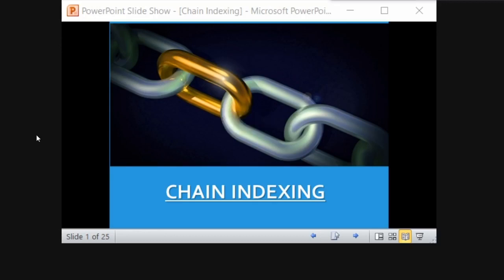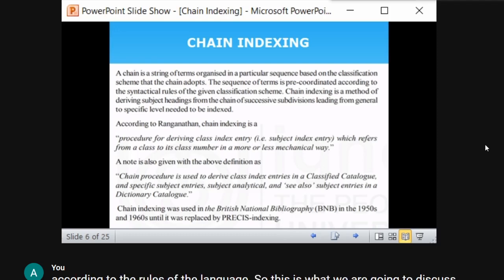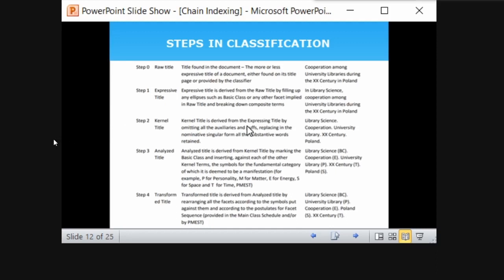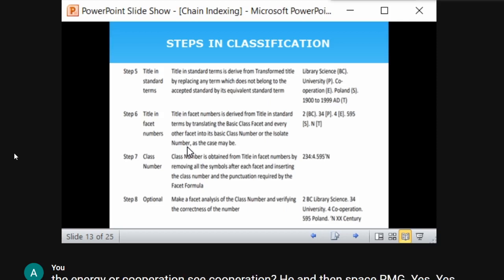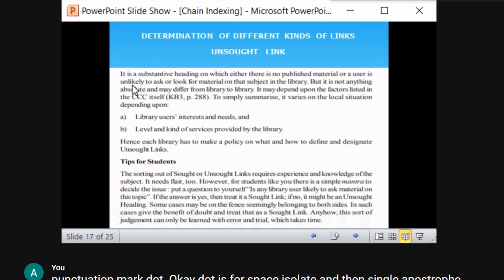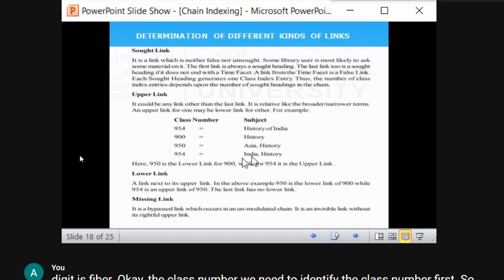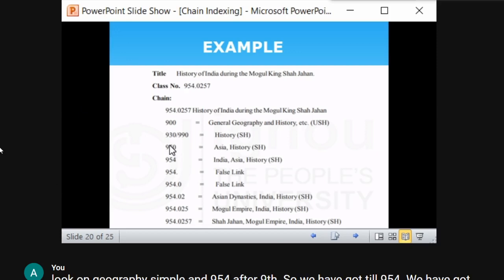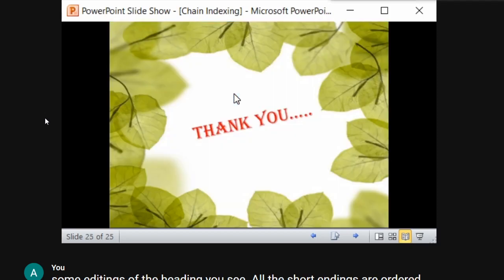Chain Indexing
This video explains the basics of indexing, techniques of indexing, and how to derive class index entries using chain procedure.